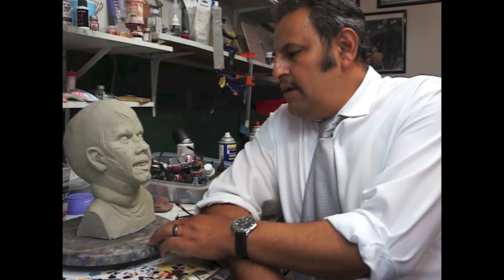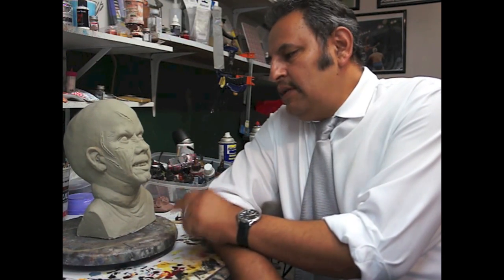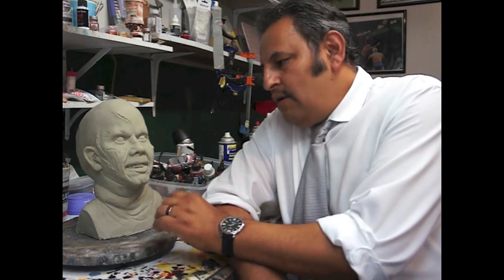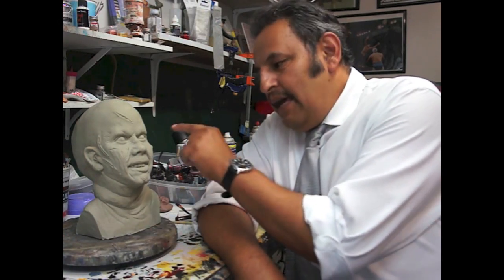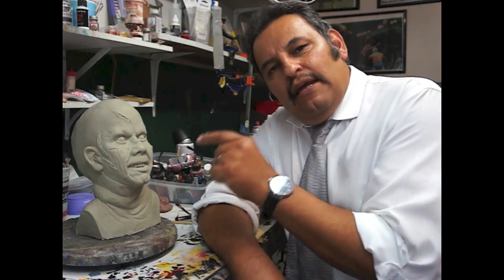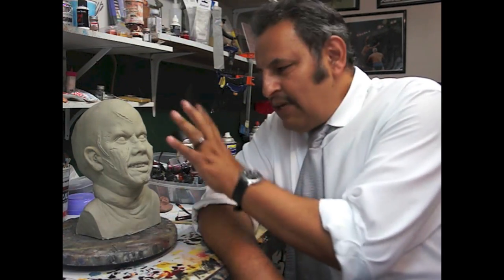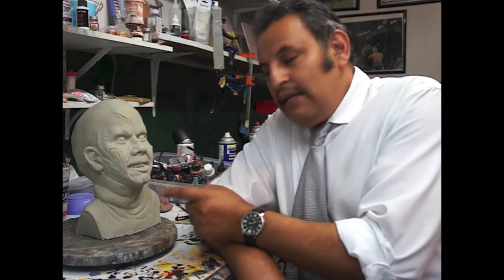how to paint the perfect exorcist eye